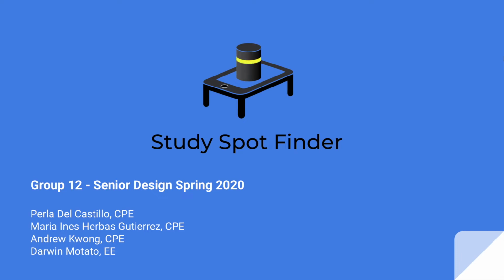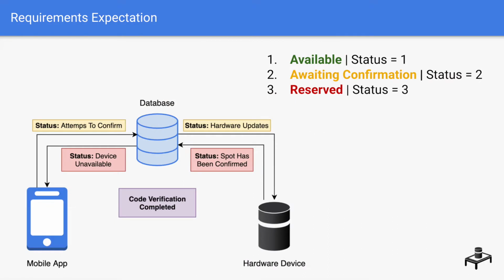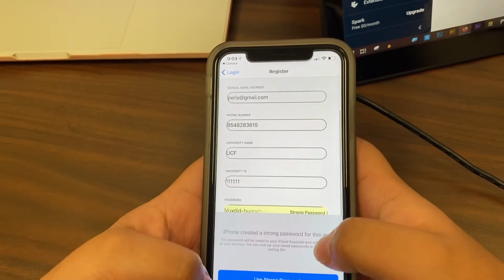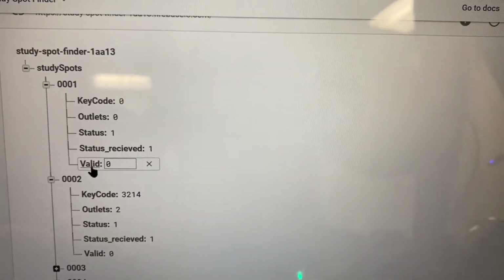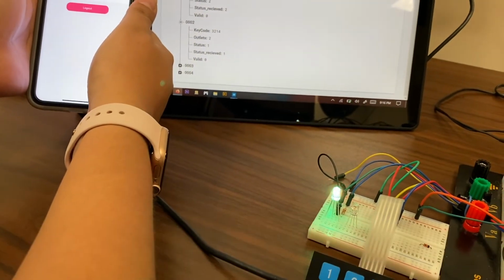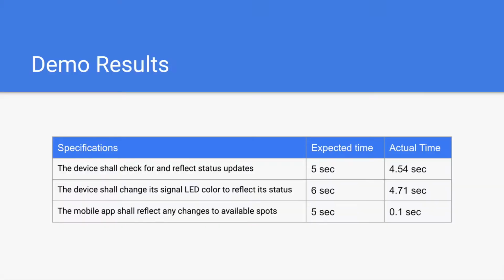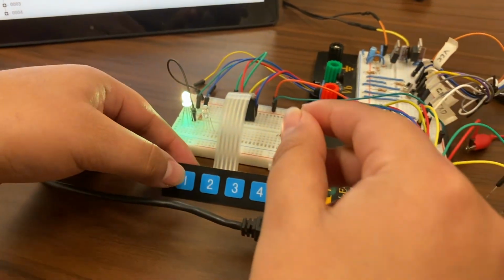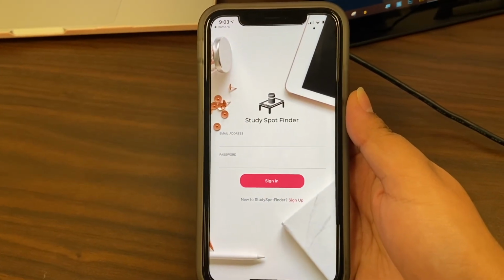SD2 Group 12 Midterm Demo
University of Central Florida - SD2 Group 12 Midterm Demo